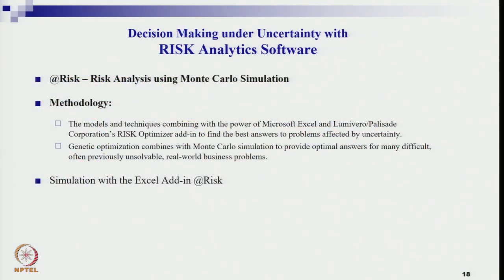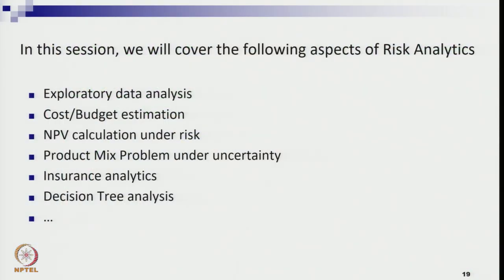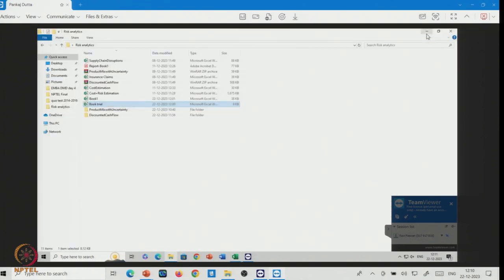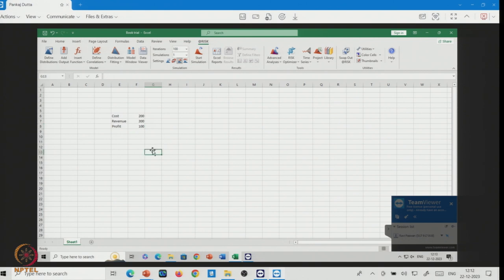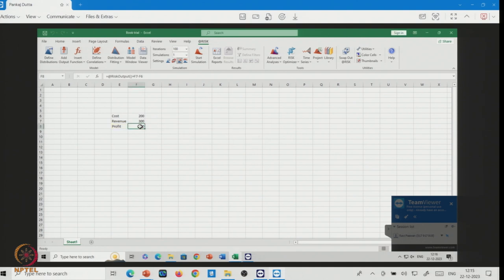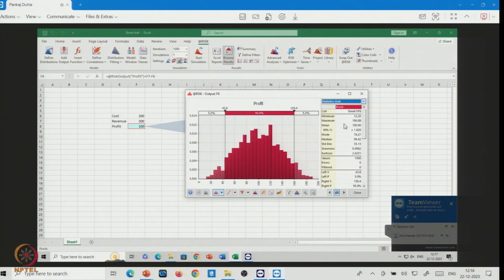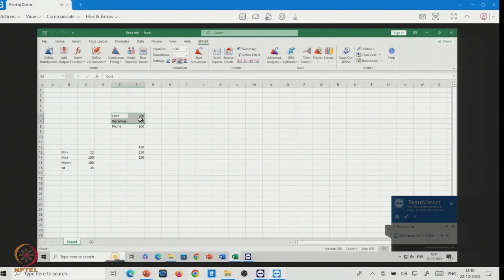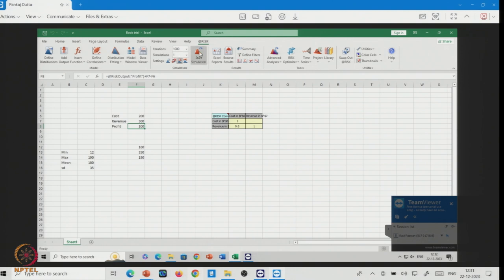Week 8: Lecture 19_A: Predictive Analytics using @Risk Software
Predictive Analytics using @Risk Software